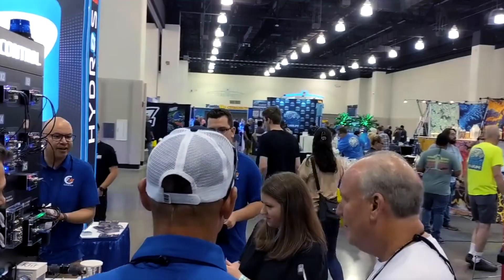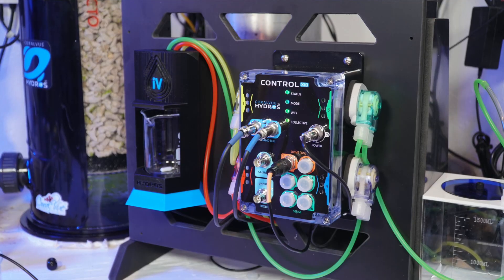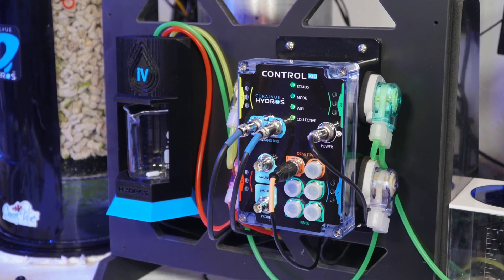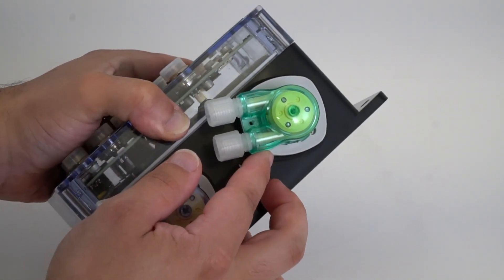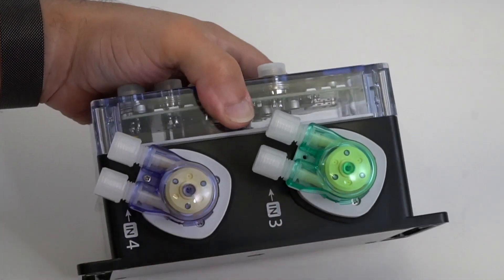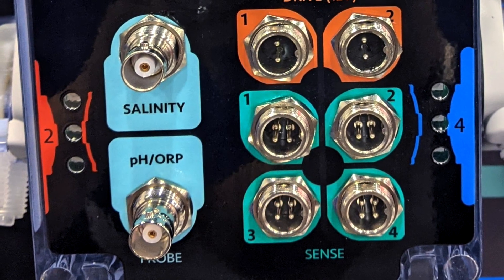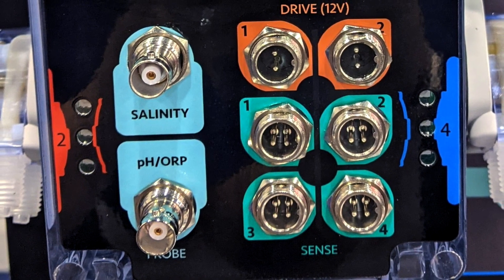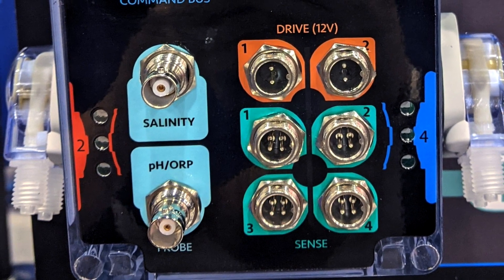HYDROS Control x10 Aquarium Controller - Discover All the Features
The Control X10 offers a range of new advanced features, including multi-dosing heads and a salinity probe port, taking aquarium control to a whole new level. This highly versatile controller can effortlessly handle essential functions required for maintaining a healthy aquarium. With just one Control X10, you can dose liquids, monitor temperature, and track pH or ORP levels. Additionally, you can expand its functionalities by using additional accessories to test salinity and alkalinity, monitor water levels, detect leaks, and power other Control devices. Join David D’Aquin and Carlos Chacon as they discuss the features of the new Control X10 aquarium controller.